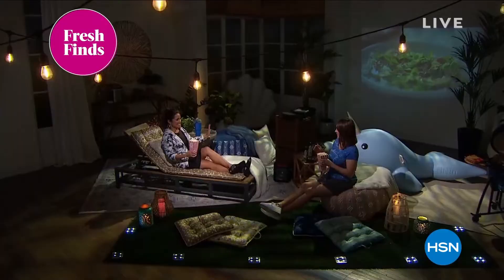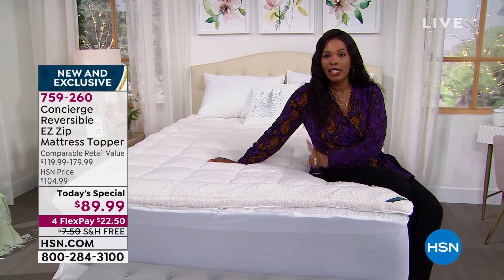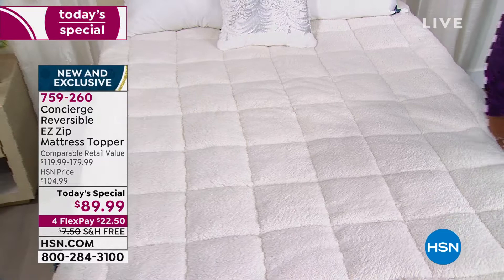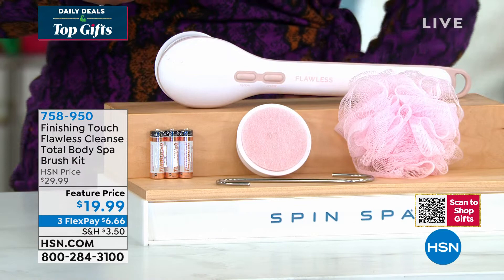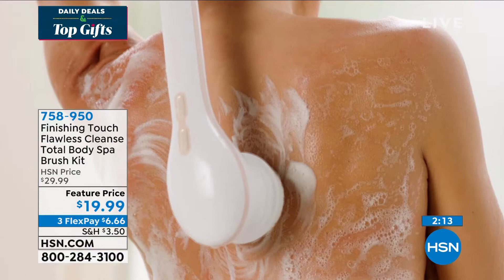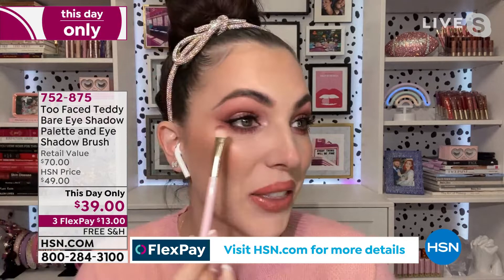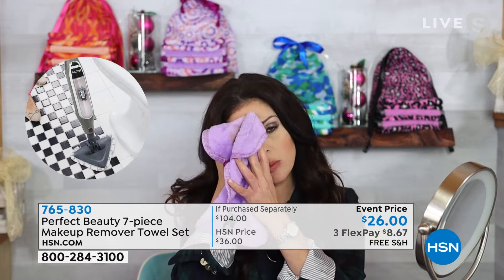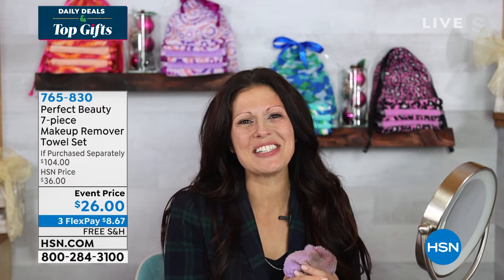HSN | Daily Deals & Top Gifts 10.25.2021 - 01 PM